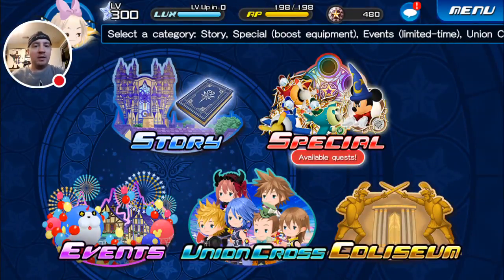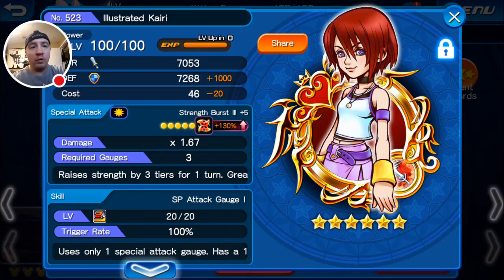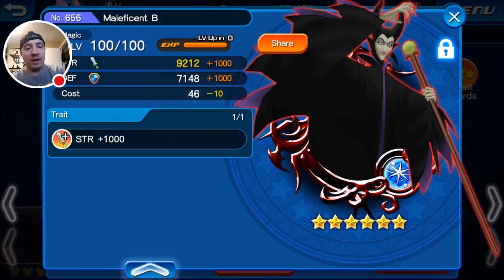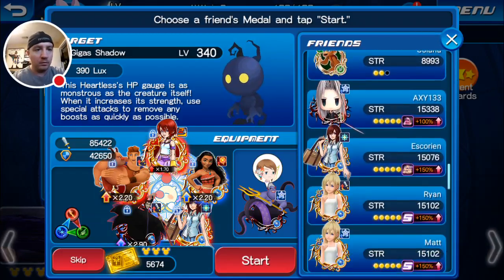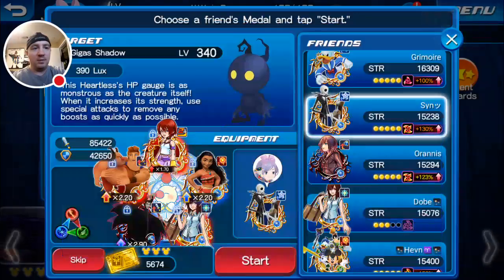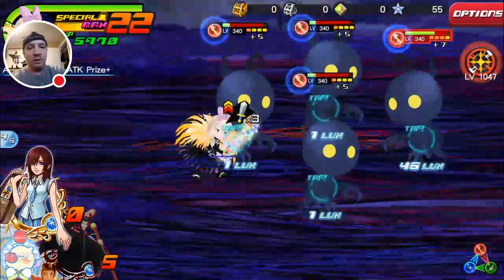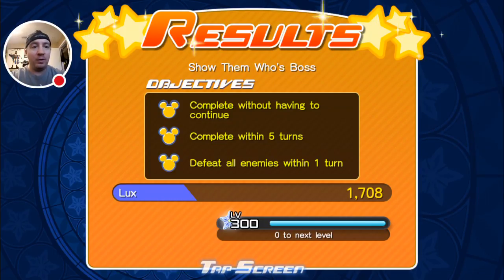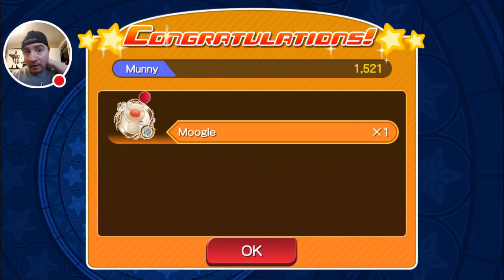Kingdom Hearts Union X: Gauntlet Challenge Gigas Shadow F2P Setup Guide!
Here is the requested free to play guide for the Gigas shadow quest on the current gauntlet challenge. I hope it helps some people out!